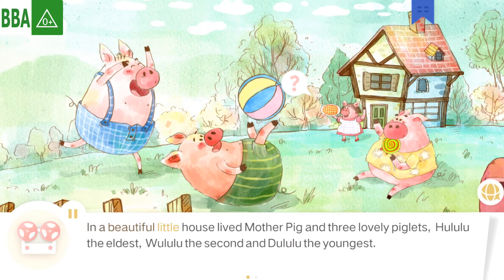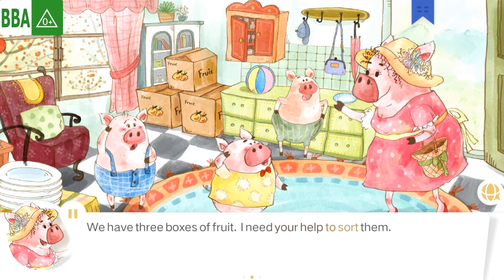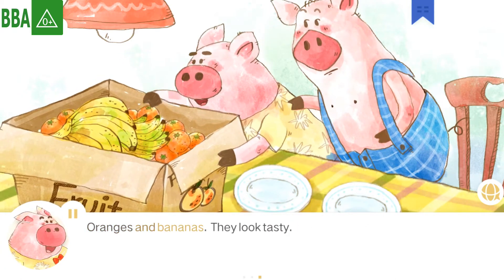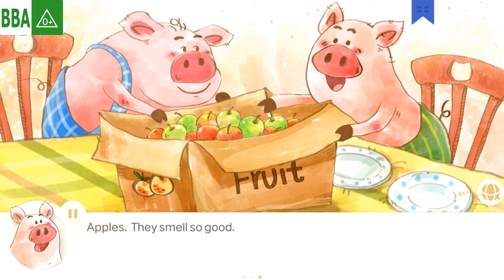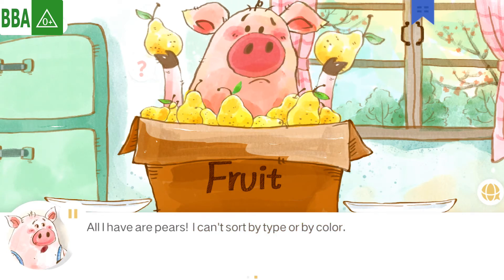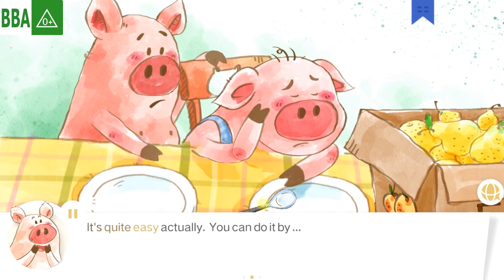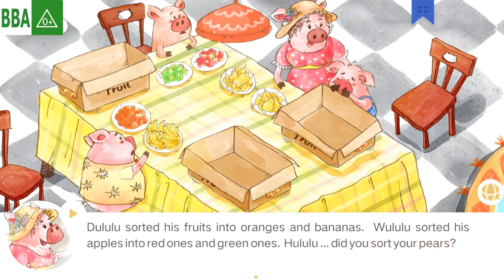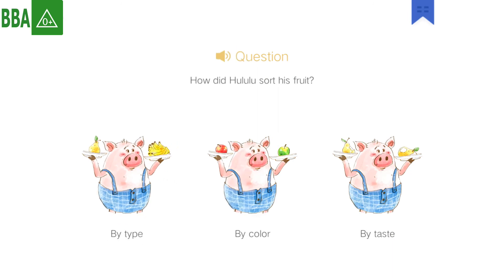Three piglets sorting fruit @iHuman Books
In a beautiful little house lived Mother Pig and three lovely piglets.

😊AGE RECOMMENDATION: 3-6 years old.